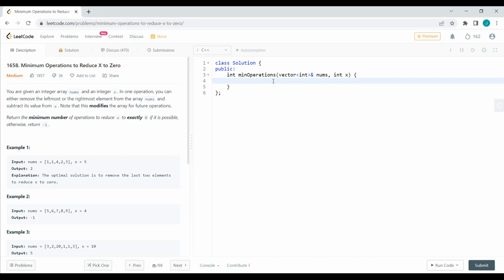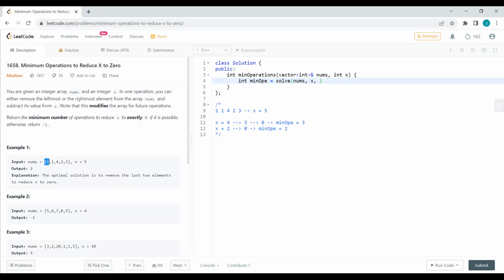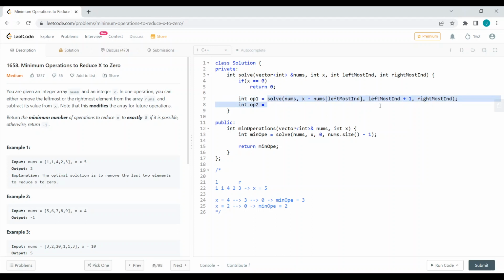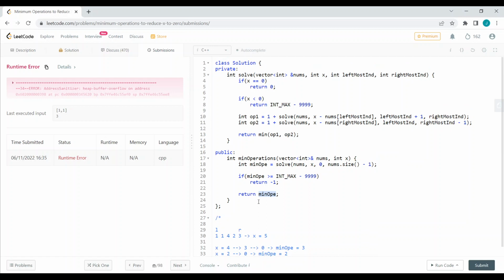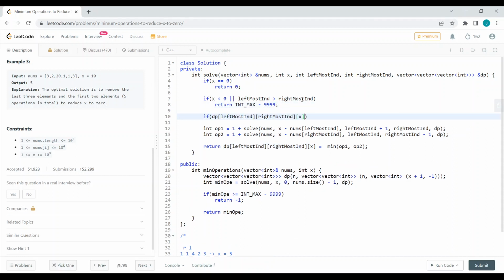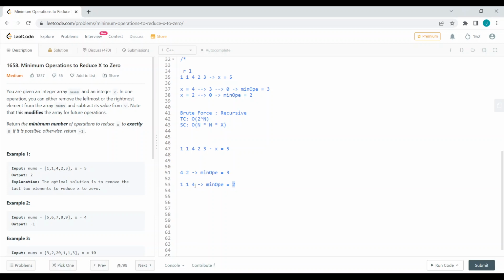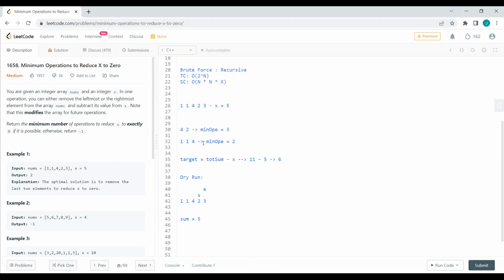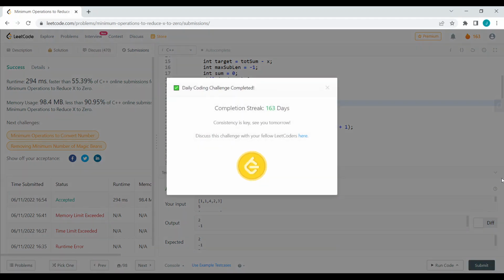LeetCode Daily Challenge | 1658. Minimum Operations to Reduce X to Zero